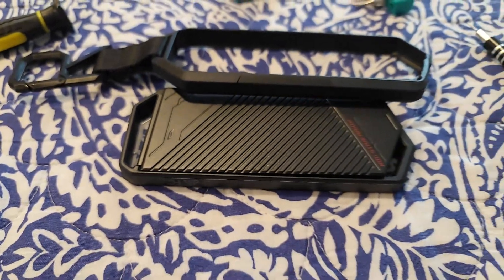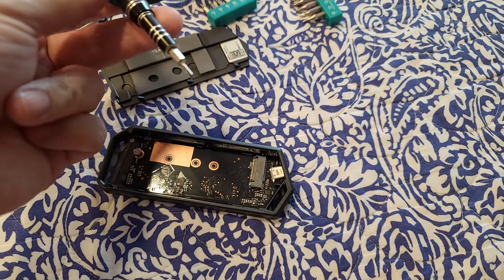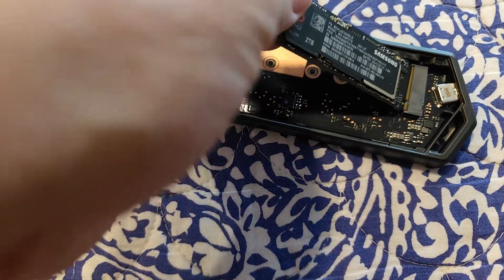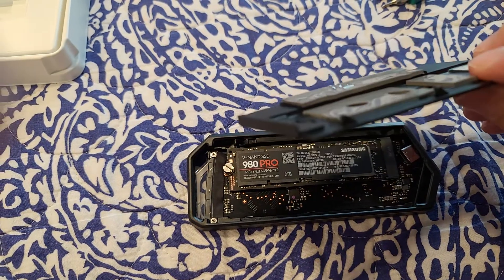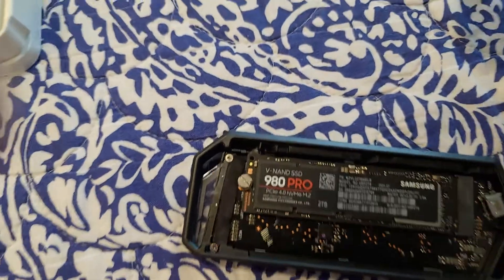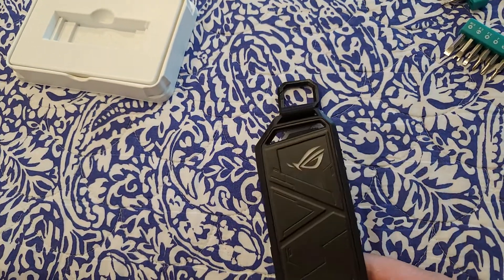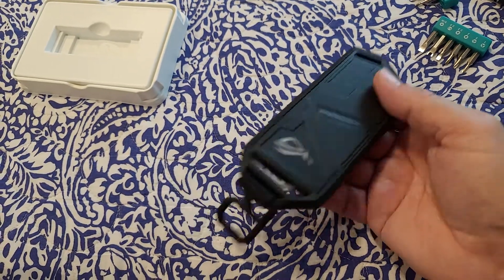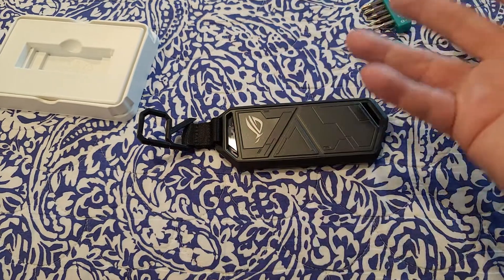ASUS ROG STRIX Arion Aluminum Alloy M.2 NVMe SSD External Portable Enclosure Case Adapter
I will be installing  2T M.2 980 Pro ssd from Samsung PCI Express 4.0 on a ASUS ROG STRIX Arion Aluminum Alloy M.2 NVMe SSD External Portable Enclosure Case Adapter. I home this video helps you improve your travel drive experience. Happy building, my friends. Take care

M.2 Enclosure Link: